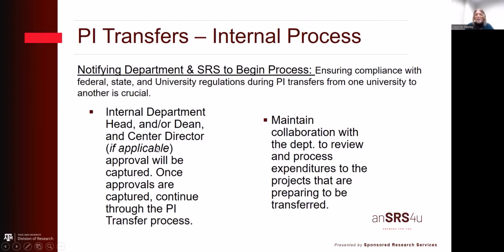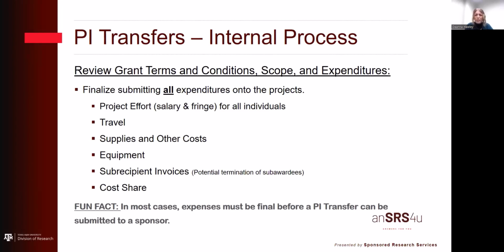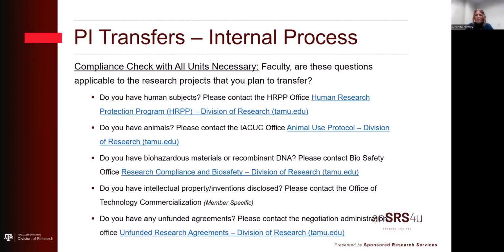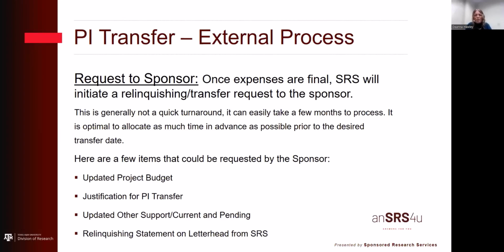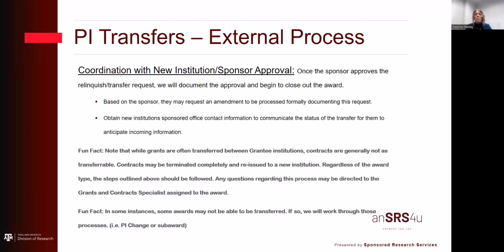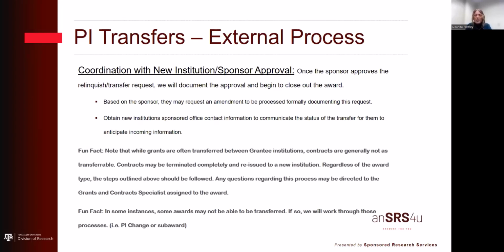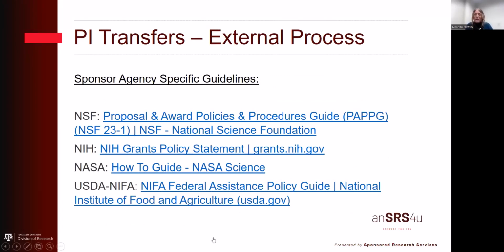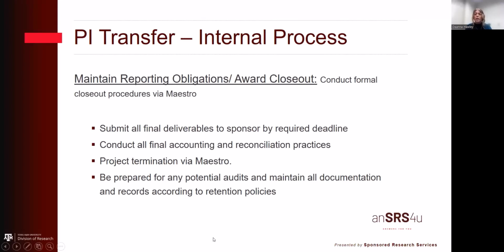Session 39 Outgoing PI Transfers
This presentation will give you a better understanding of the options for a sponsored project when the PI is departing the institution.